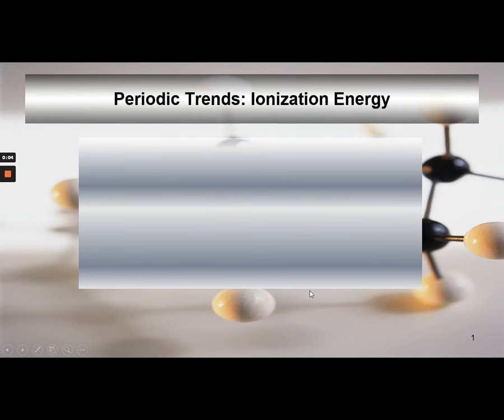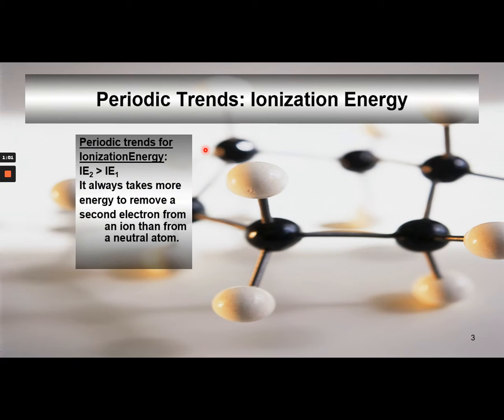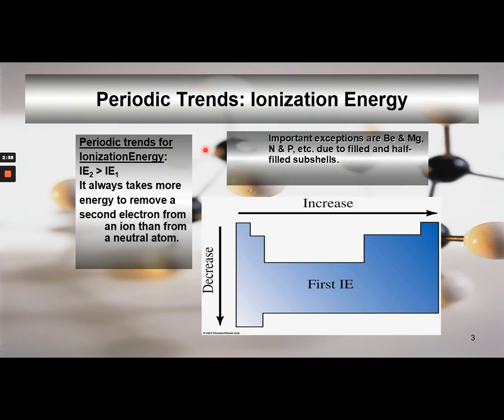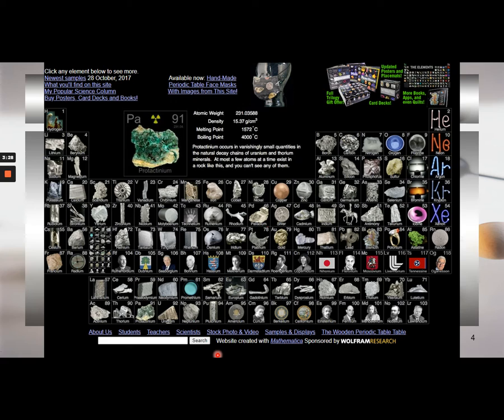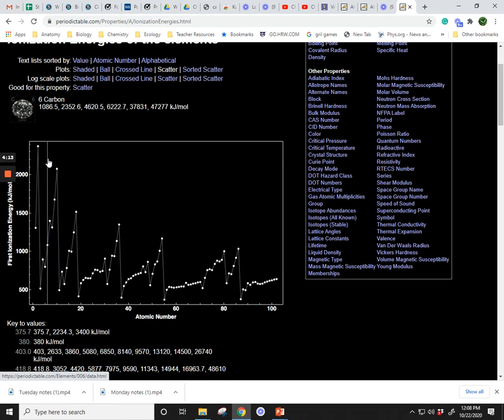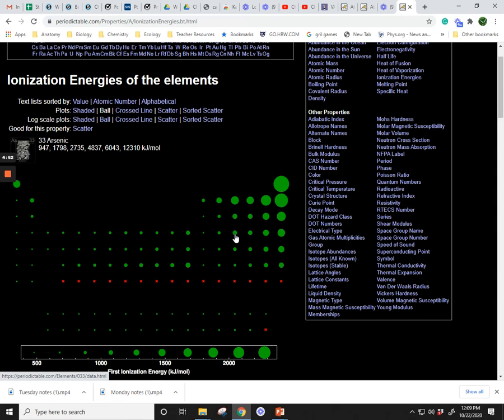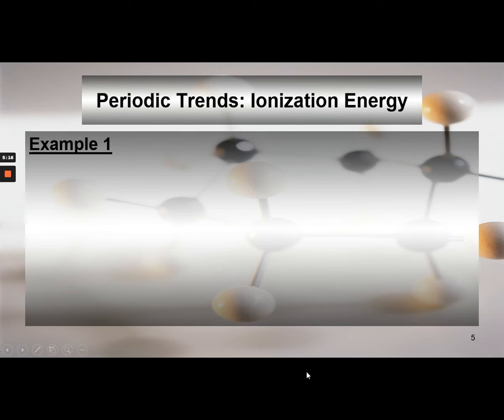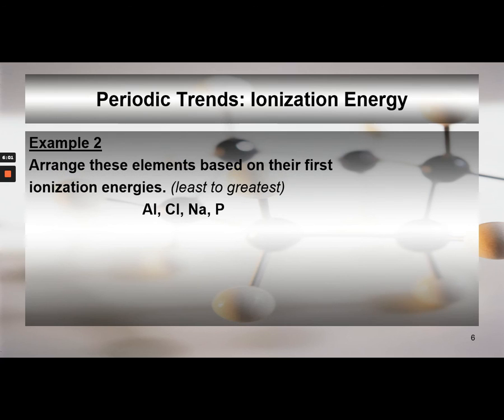Wednesday notes 1